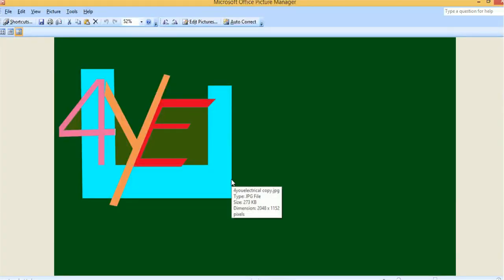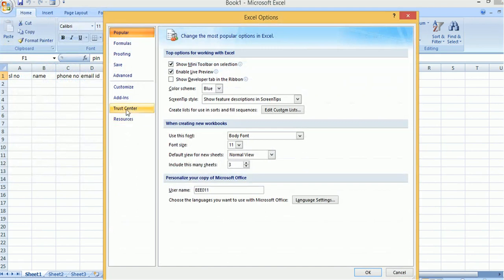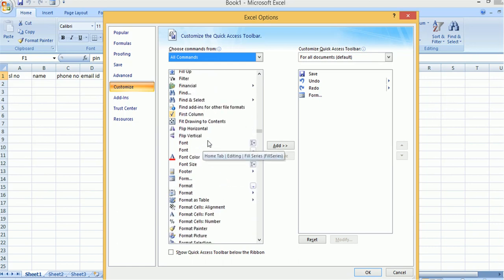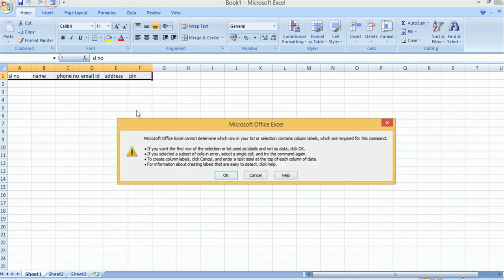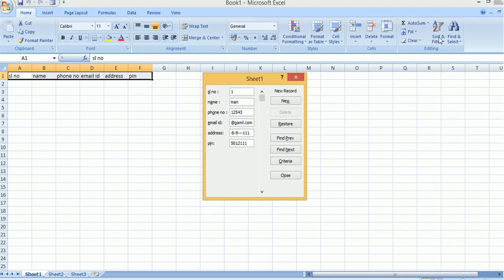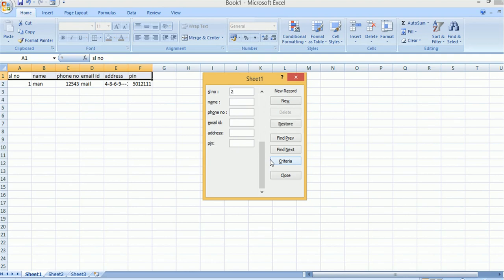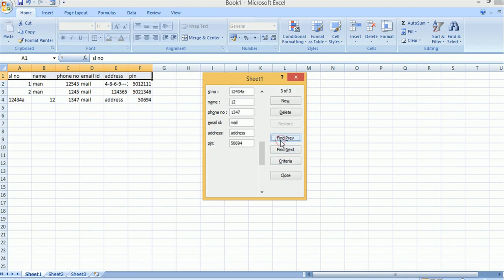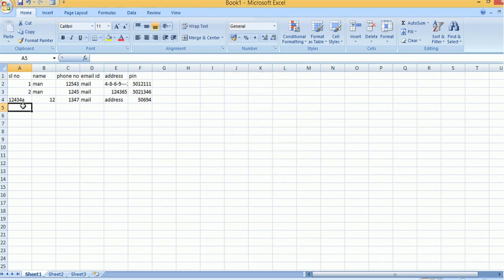How to Make Data Entry Form Using Excel | Msexcel Tricks | 4youelectrical